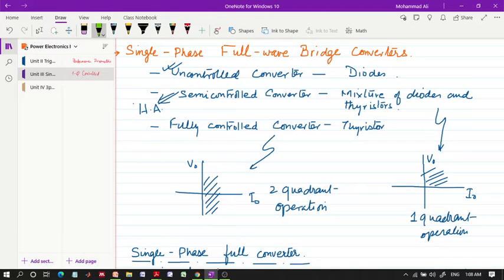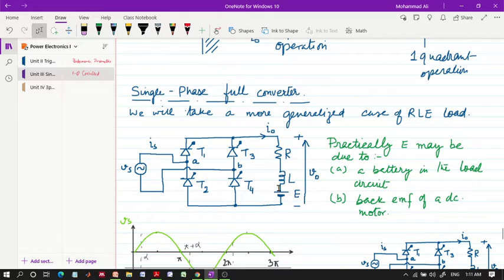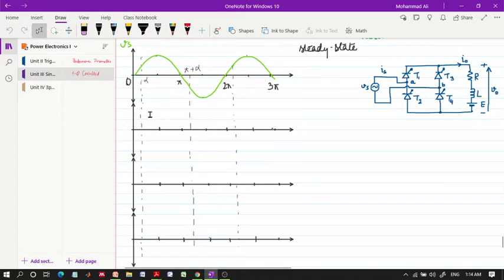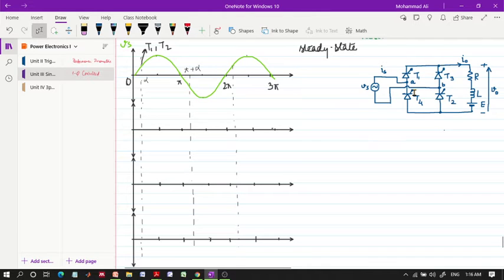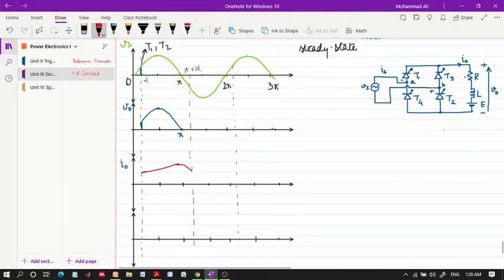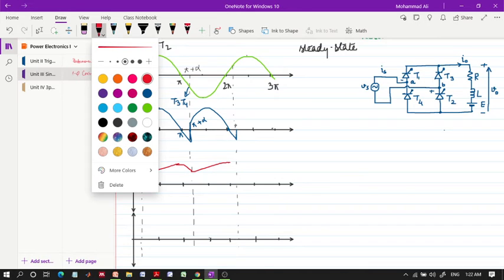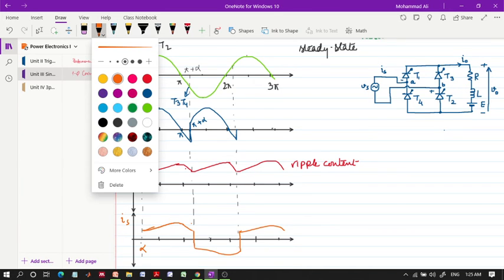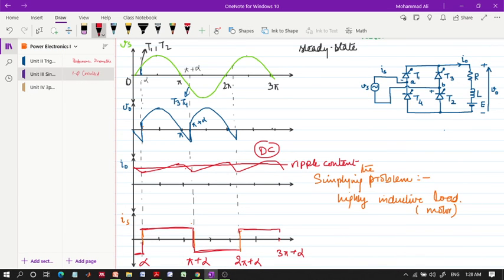Power Electronics 1, Unit 3, Lecture 7_Part 1